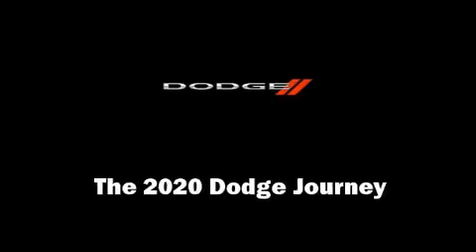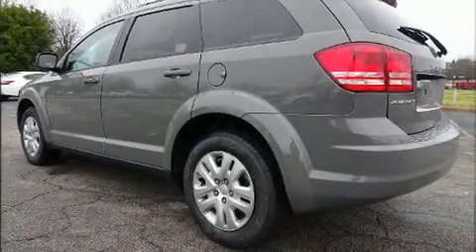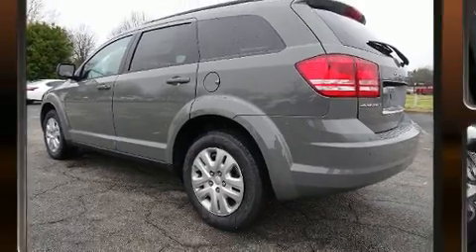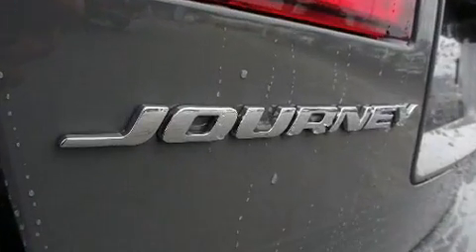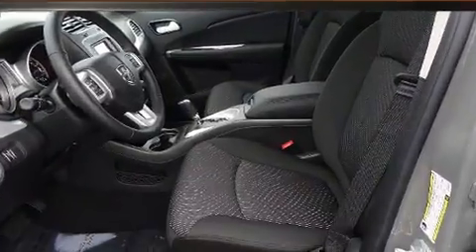2020 Dodge Journey SE VALUE (FWD) in Morrow, GA 30260-3104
Outstanding design defines the 2020 Dodge Journey. Smooth gearshifts are achieved thanks to the efficient 4 cylinder engine, providing a spirited, yet composed ride and drive. Dodge prioritized fit and finish as evidenced by: front and rear reading lights, speed sensitive wipers, a trip computer, remote keyless entry, cruise control, a roof rack, and air conditioning. Third row seats provide an even greater maximum passenger capacity. You and your passengers will enjoy the stereo system, which includes a CD player with MP3 capability, steering wheel mounted audio controls, and 6 well positioned speakers. Dodge also prioritized safety and security with features such as: dual front impact airbags, front side impact airbags, traction control, brake assist, anti-whiplash front head restraints, a security system, and 4 wheel disc brakes with ABS. With electronic stability control supplementing mechanical systems, you'll maintain precise command of the roadway. You will have a pleasant shopping experience that is fun, informative, and never high pressured. Please don't hesitate to give us a call.